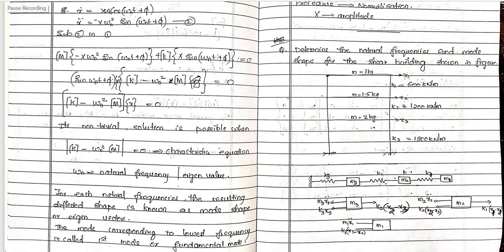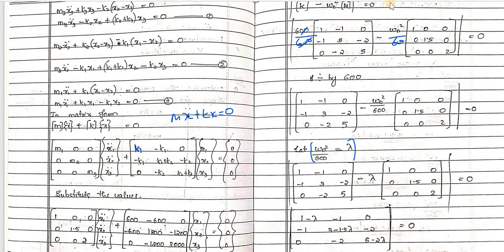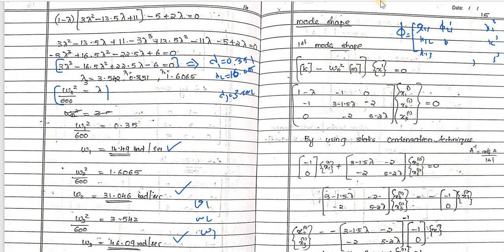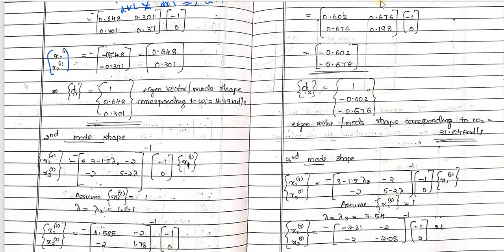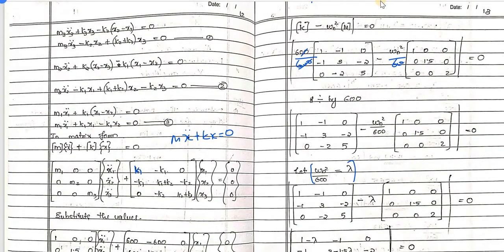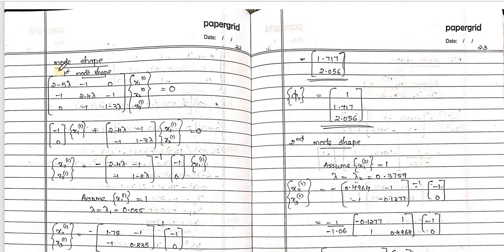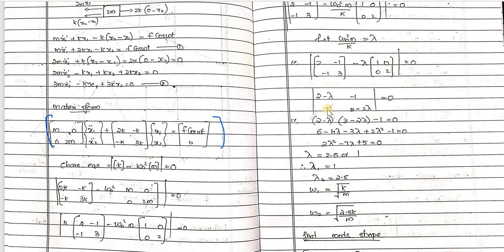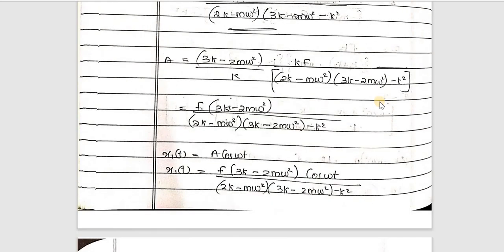M3 Part 3 questions